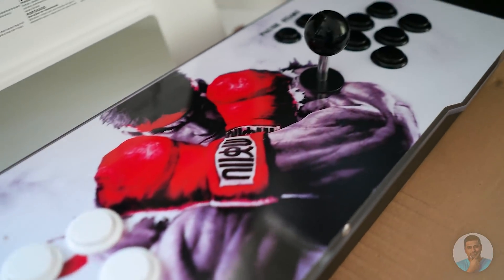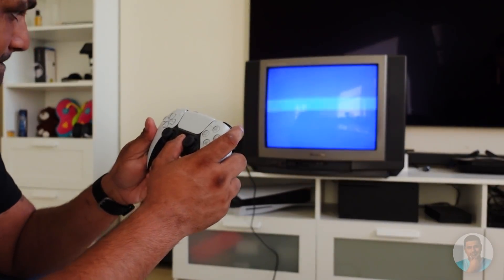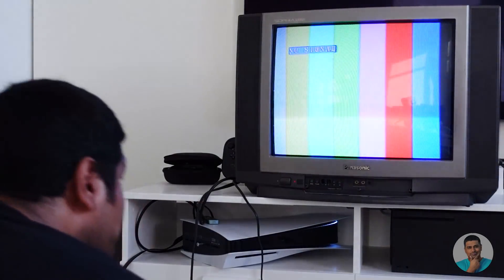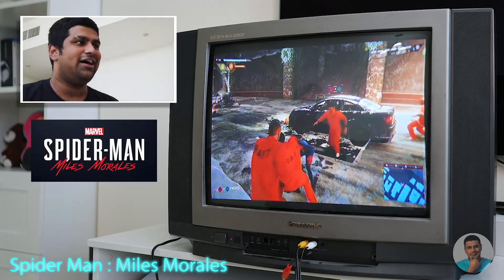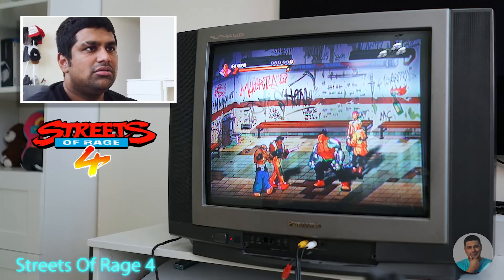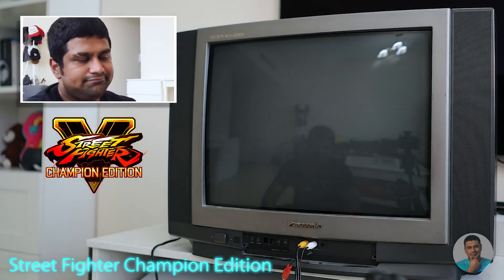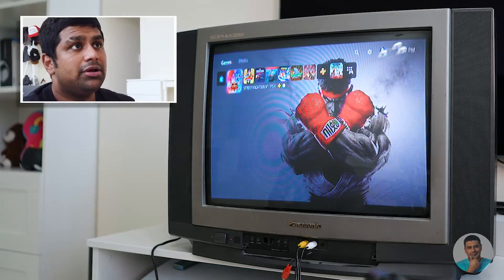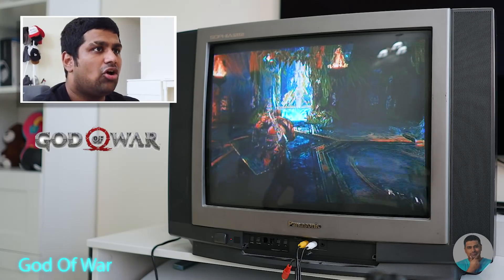PS5 on a CRT TV - What If…?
In today’s video I’m going a little frankenstein by trying to hook up a Playstation 5 to a CRT TV! Will it work or will the CRT blow up the PS5 - Watch on to find out!

HDMI to A/V Cable (Did not work in this scenario)